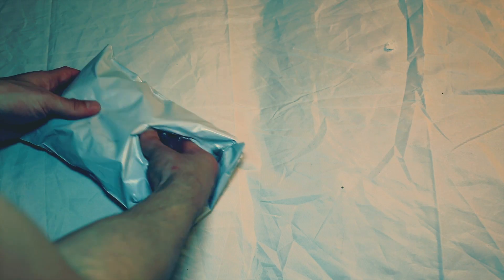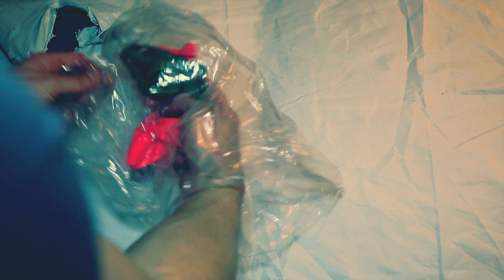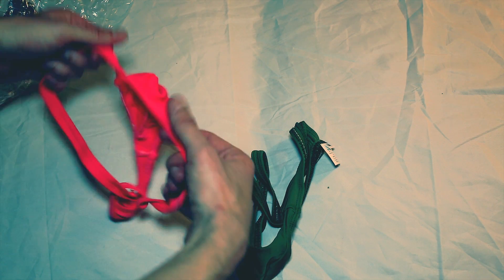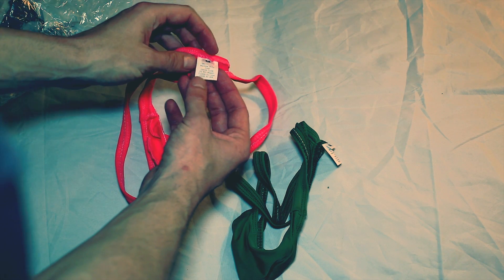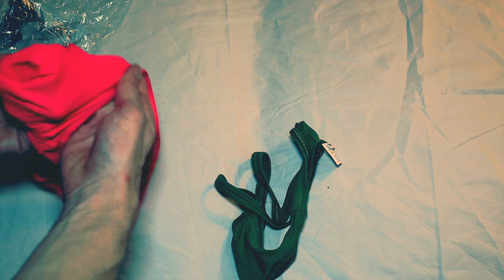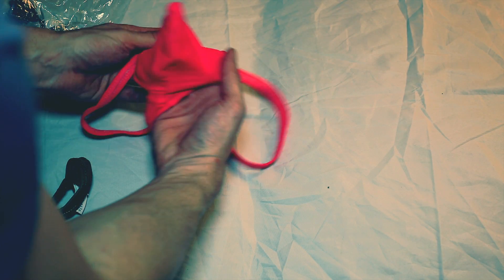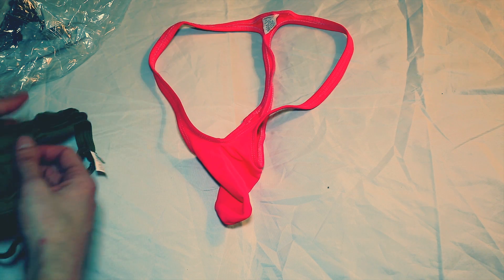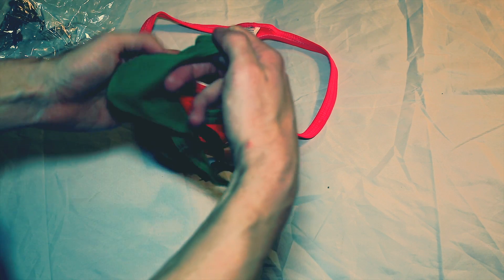Muscleskins Thong Unboxing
This video is about Muscleskins Men's thong Unboxing.
Shown in the video are:
1/2 inch sides, standard cut, thong, poser in army green
1/2 inch sides, standard cut, thong, torpedo in coral